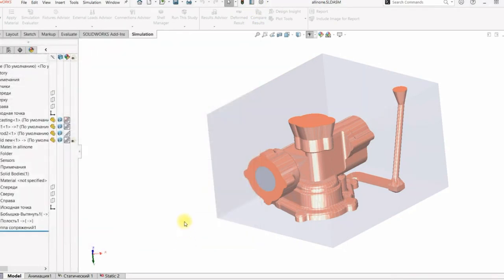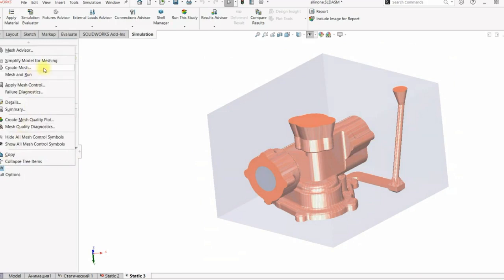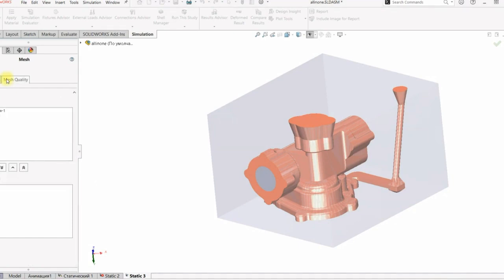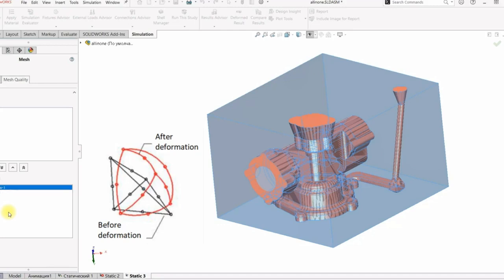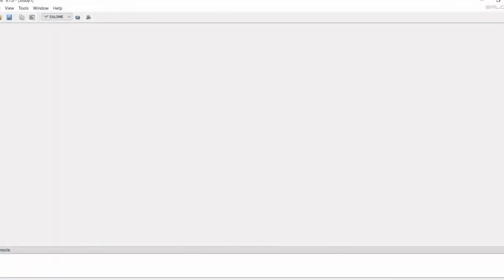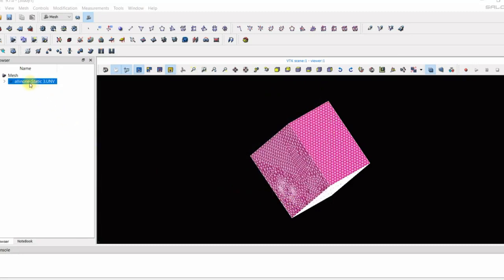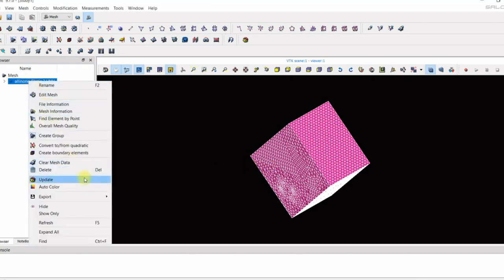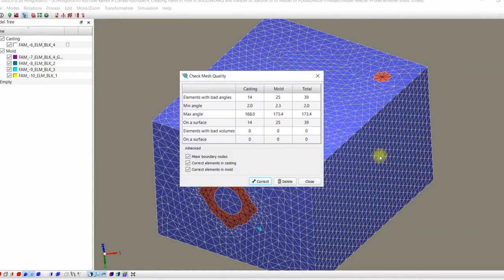Creating Mesh of FEM in SolidWorks and Transfer to Salome